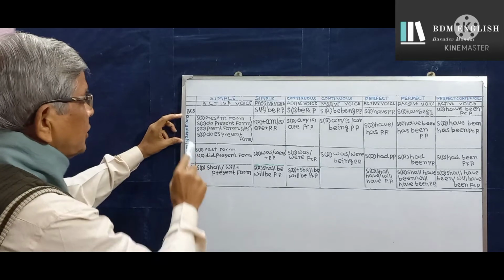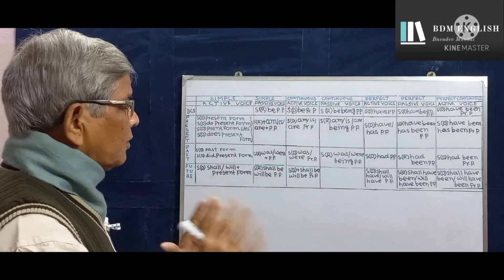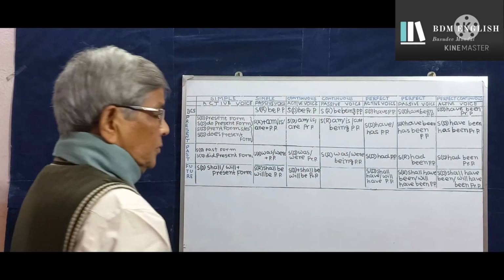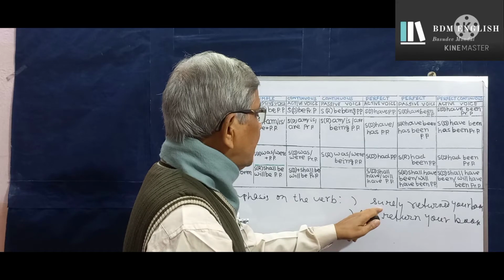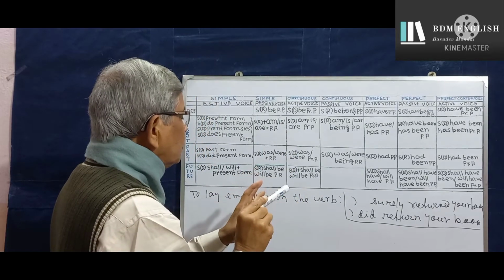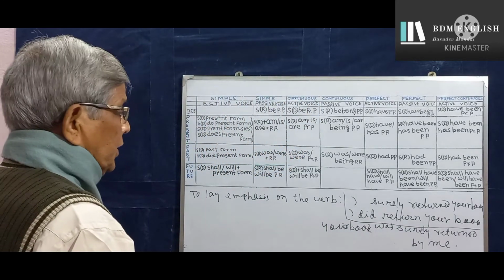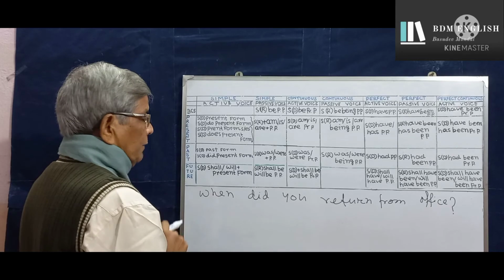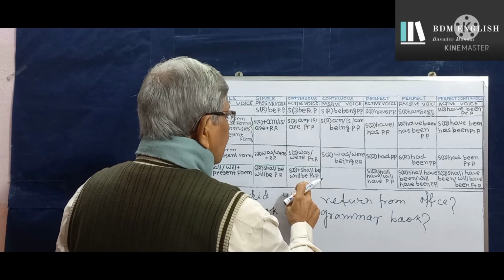Title: English Grammar Lesson 6 ( The Tenses)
Further elaboration of the chart on the structures of the tenses in combination with voice; elaboration of the Basic Common Structures; forming negative statements and questions; the unique characteristics of the helping verb to do.